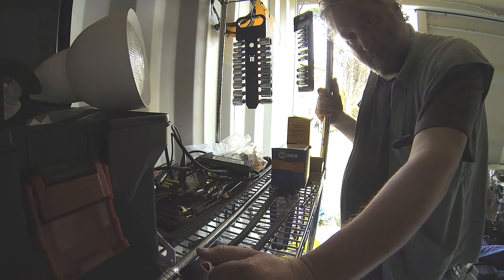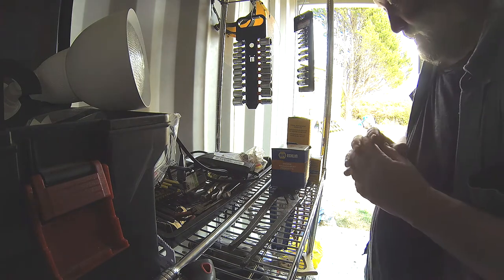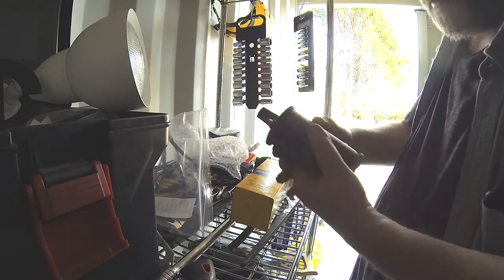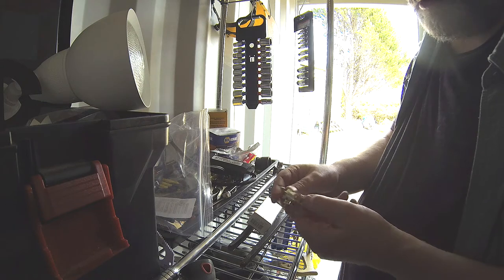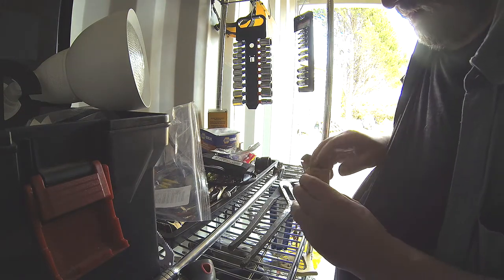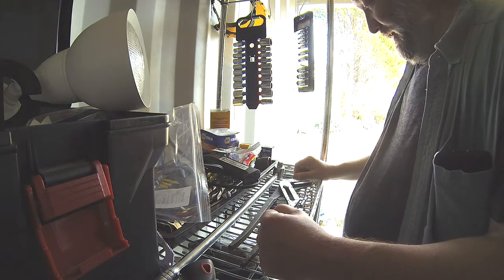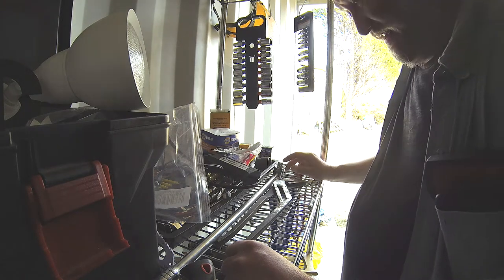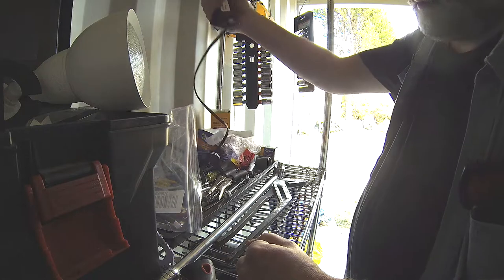1951 Mercury: New Spark Parts